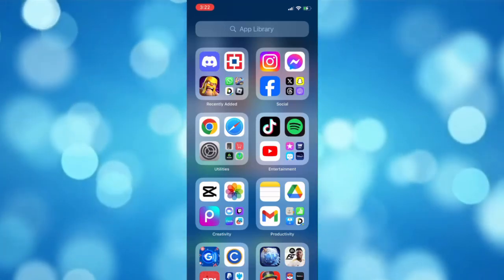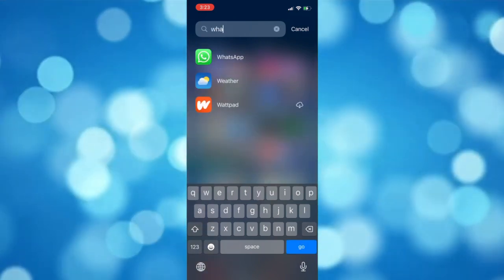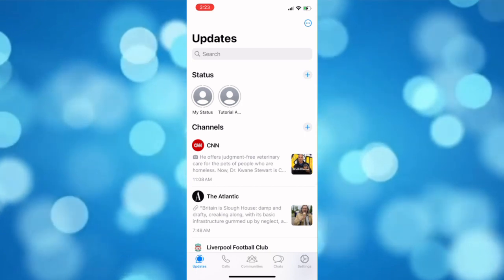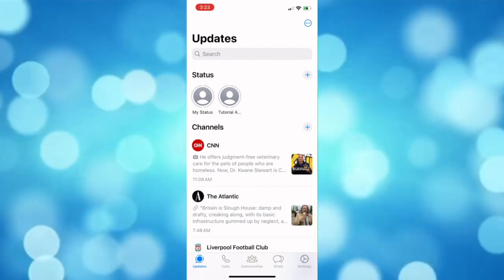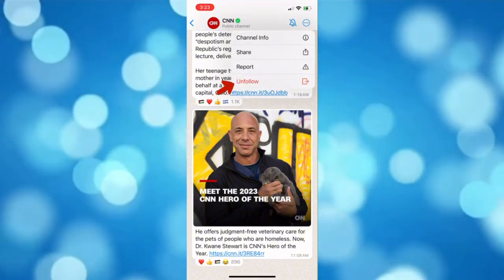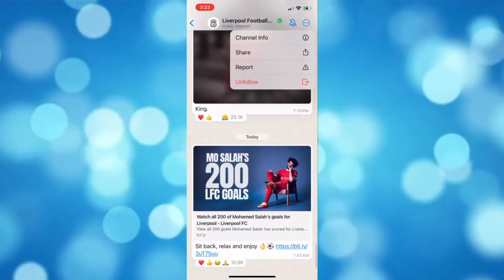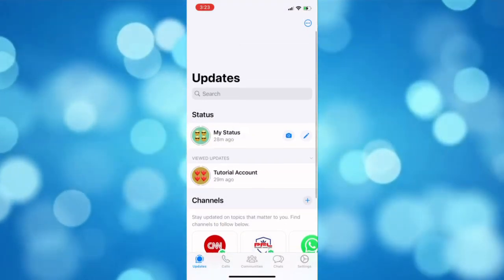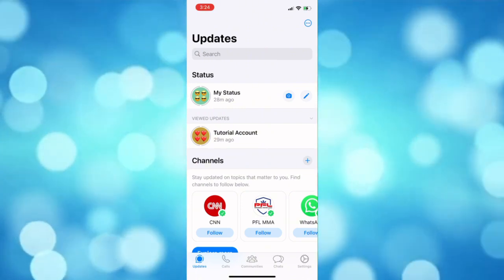How To Bring Back The Status Vertical Style In Whatsapp - Full Guide